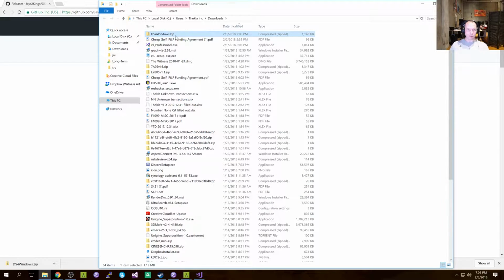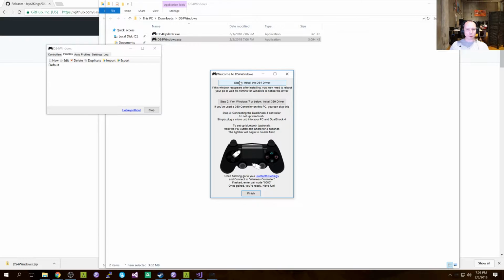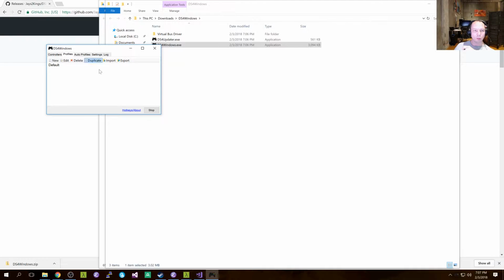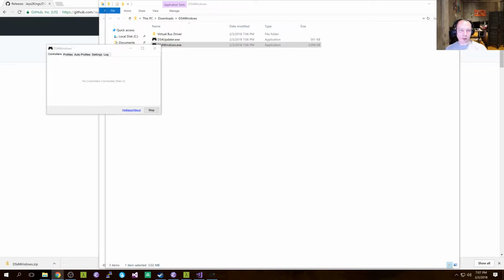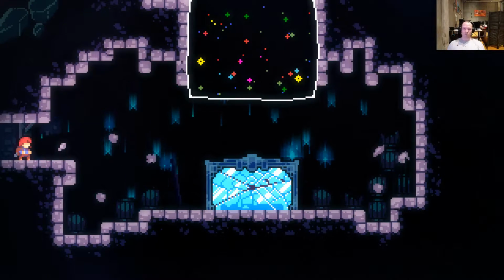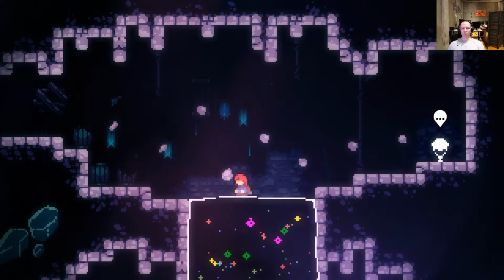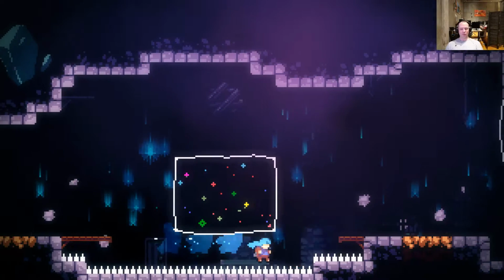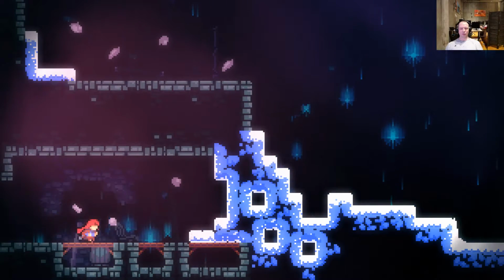Jon Blow plays Celeste (2)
Gammin'

Originally aired on 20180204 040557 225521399 Celeste